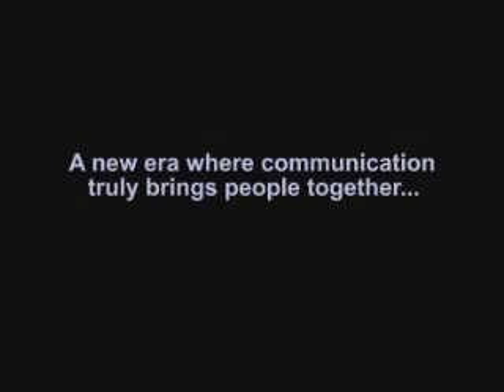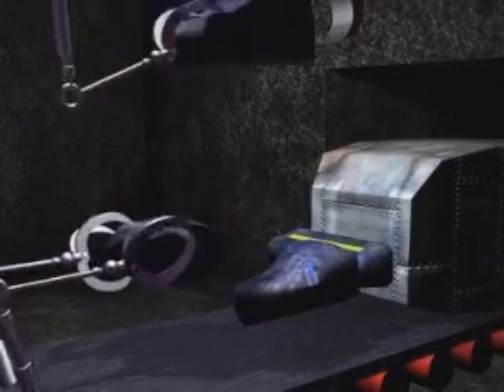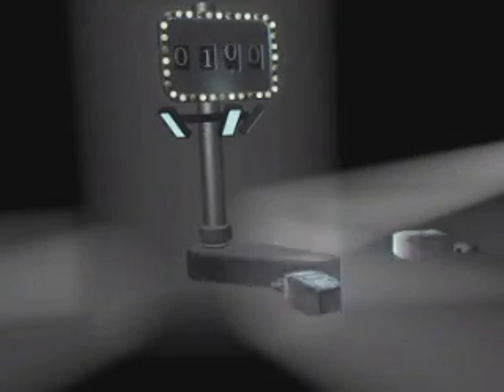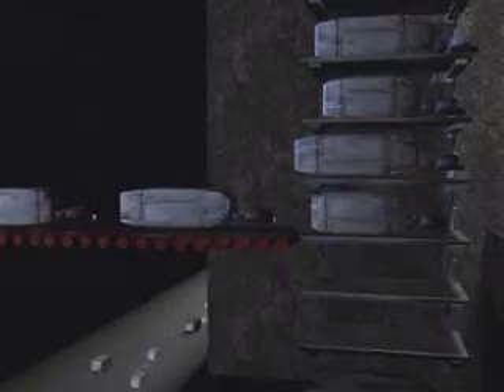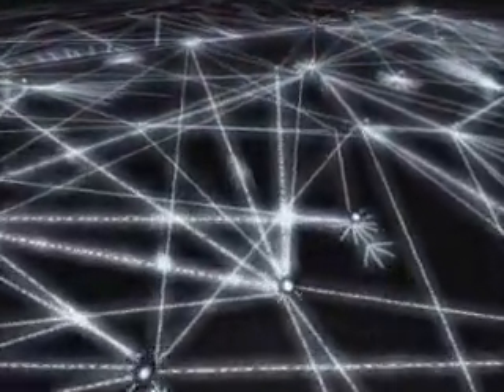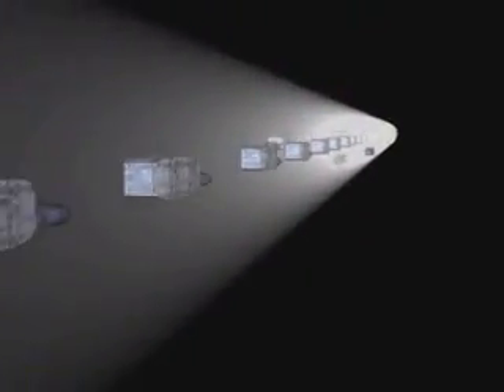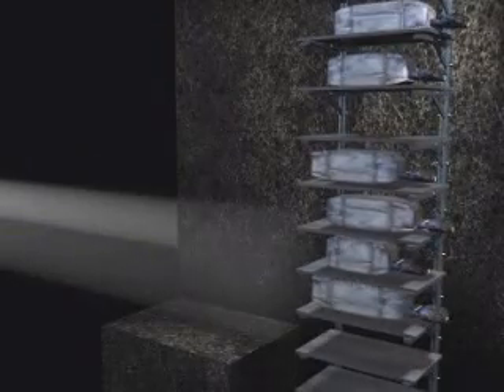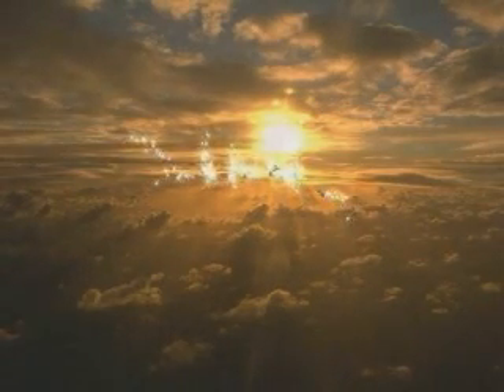PACKET DATA SEND.wmv By JAYANTA PATRA,Tihidi Bazar,Bhadrak,Odisha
This video is Described as How A data Send Source To Destination Using ROUTER